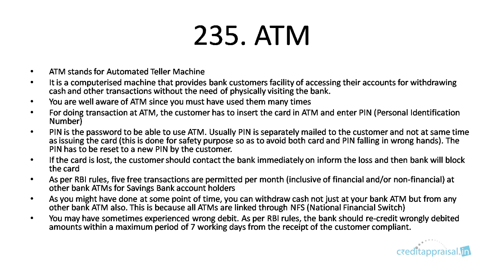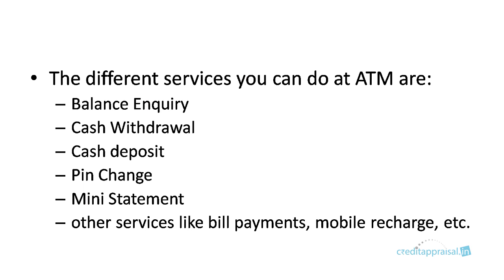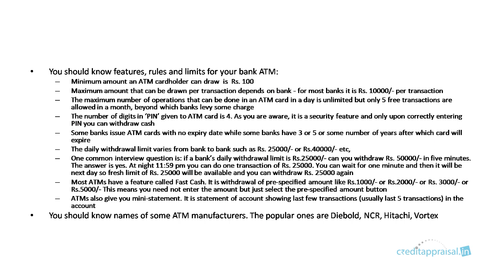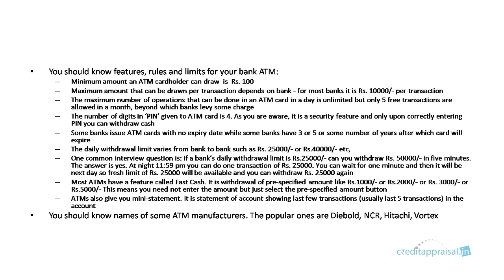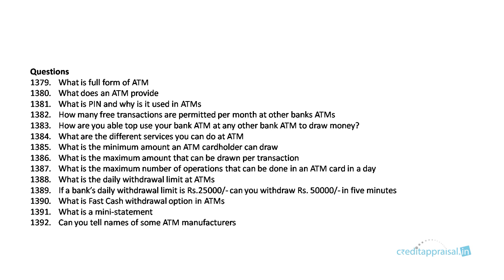235. ATM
This video explains ATMs (Automated Teller Machine)